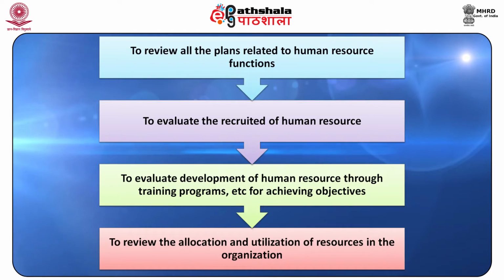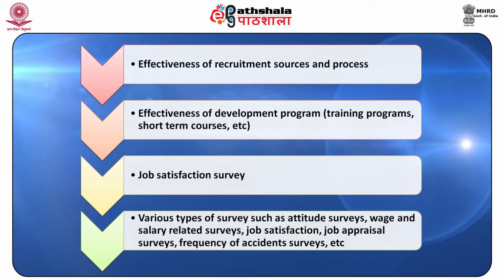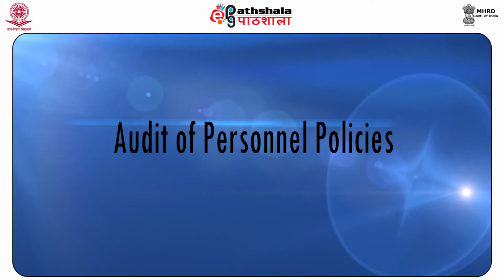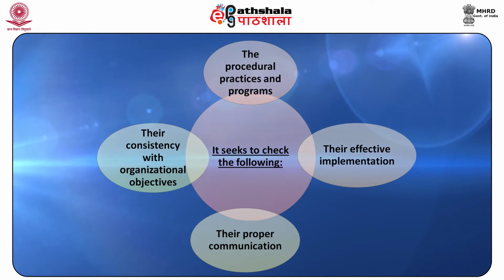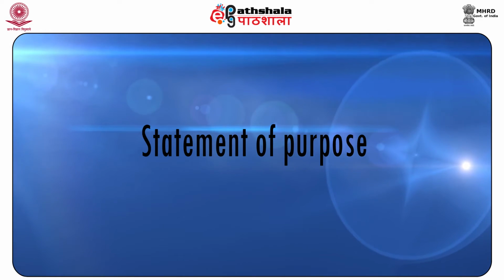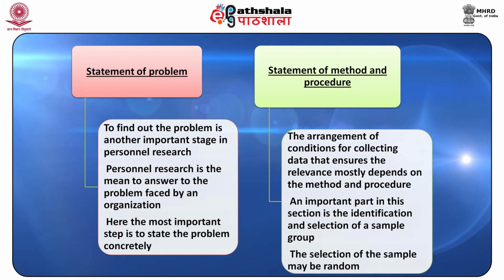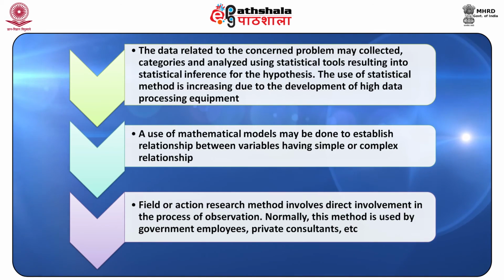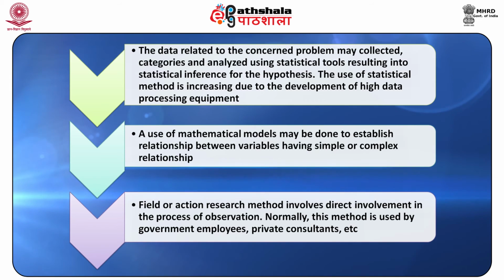Personnel Audit and Research (COM)